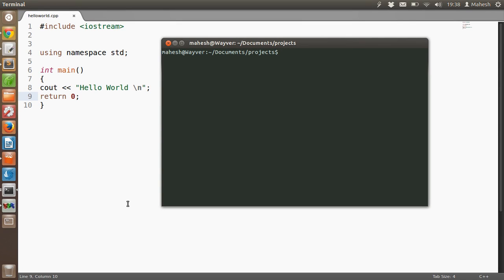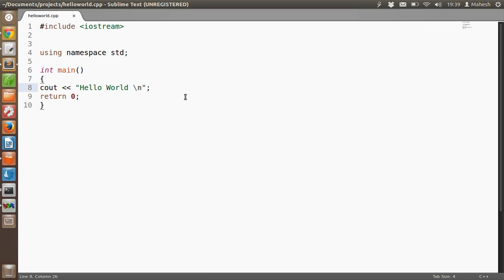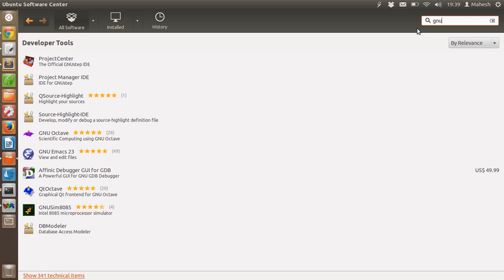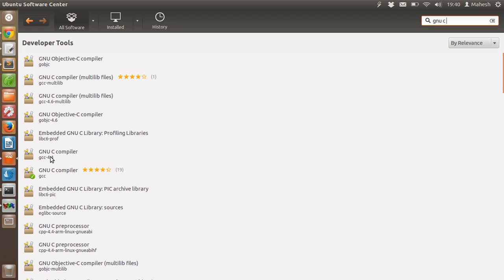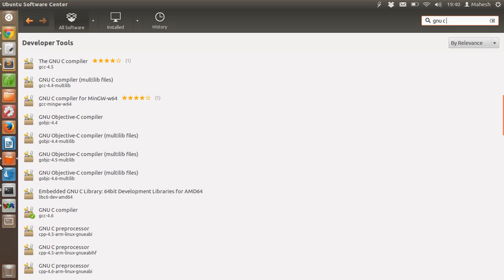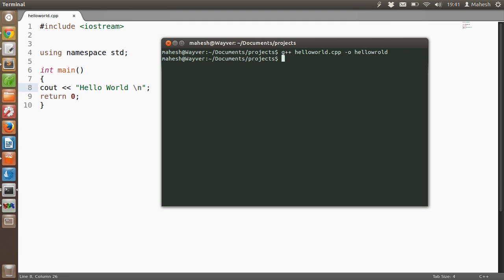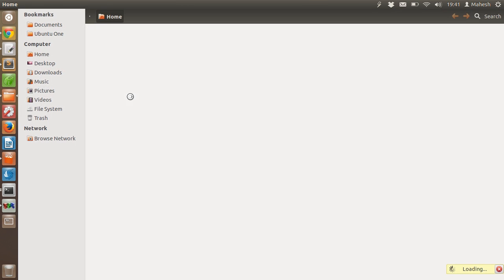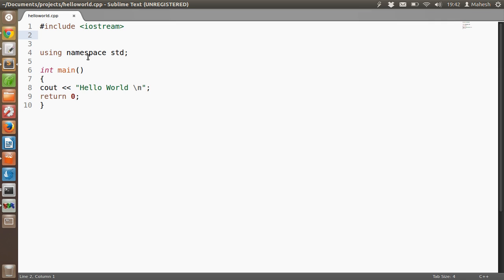How to Compile and Run C program on Ubuntu Linux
In this video, you'll learn how to compile and run your own C/C++ programs on ubuntu linux operating system.